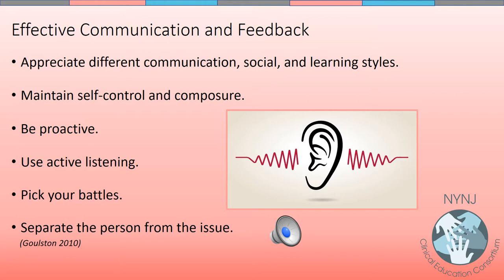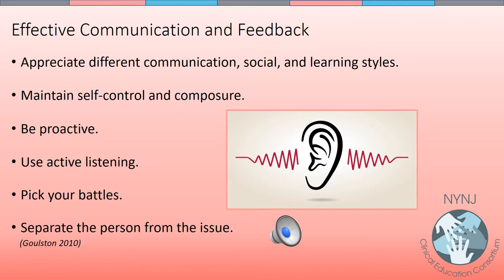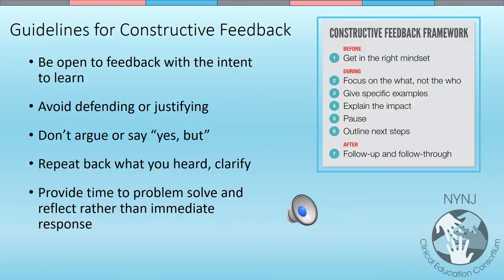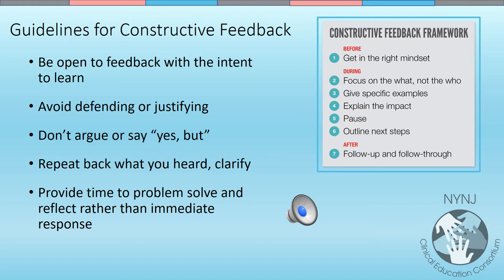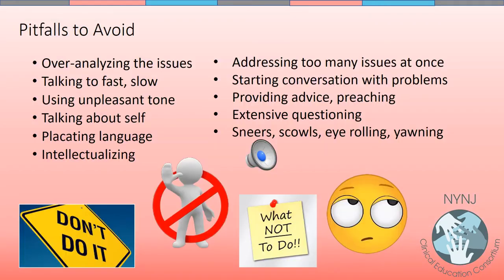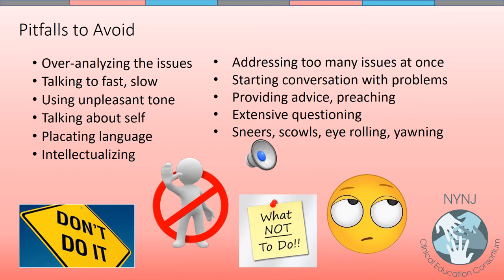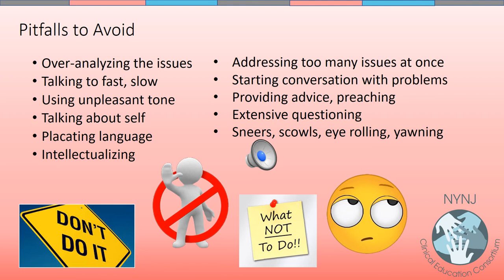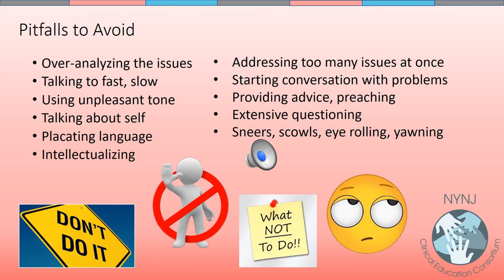Module IIIB - Managing the Clinical Experience